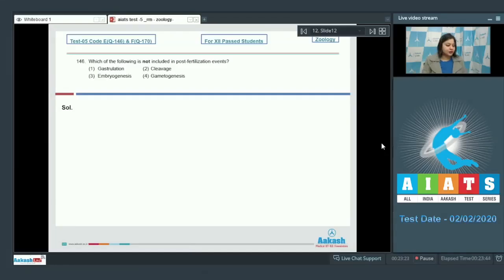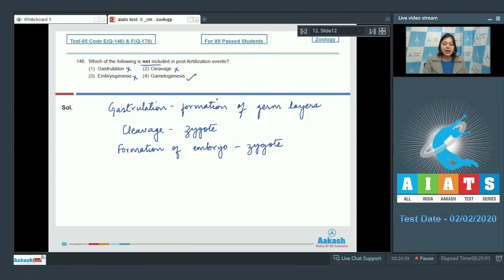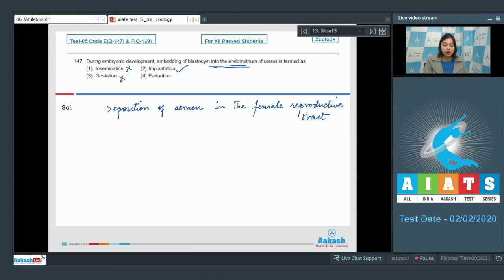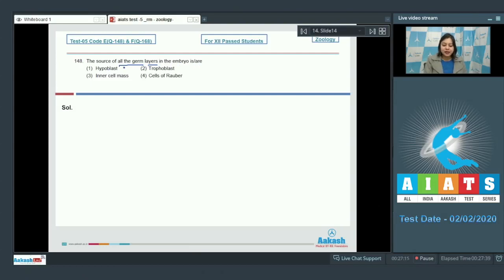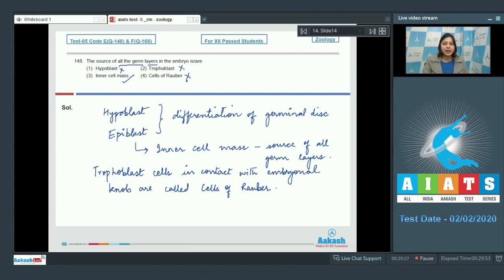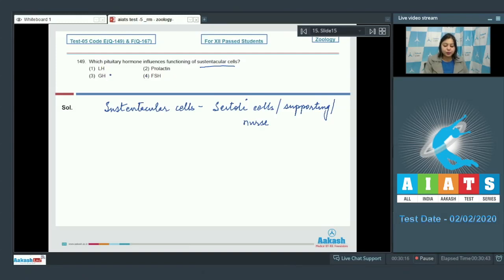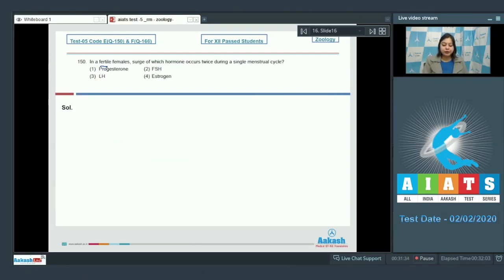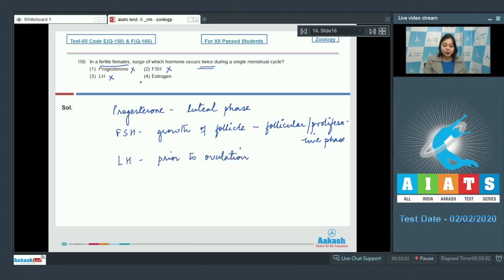AIATS TEST 05 Code E&F For XII Passed Students ZOOLOGY MEDICAL 2020RM Q146 to 150